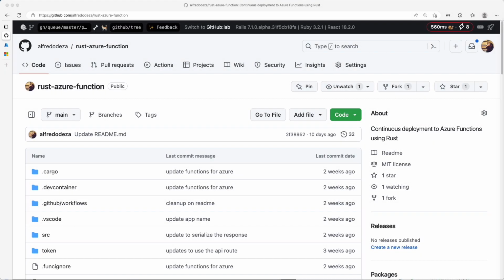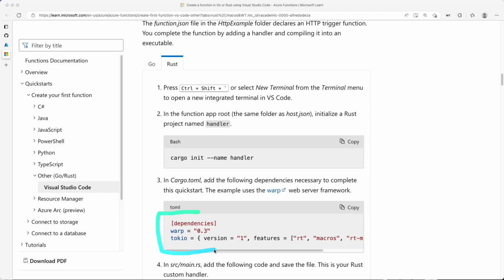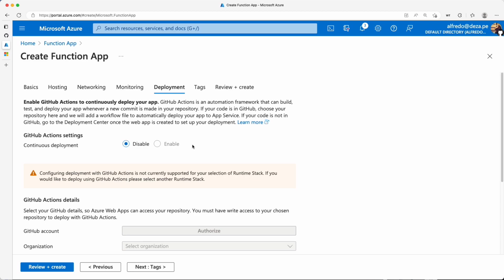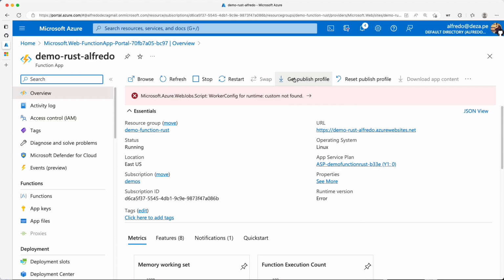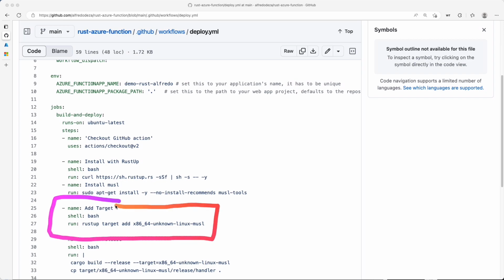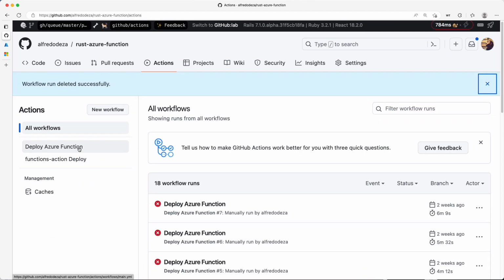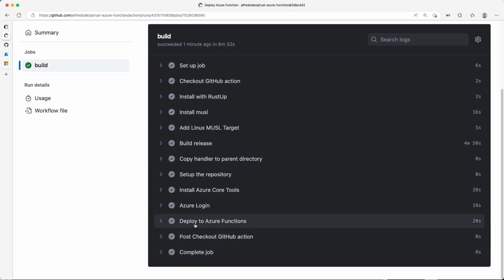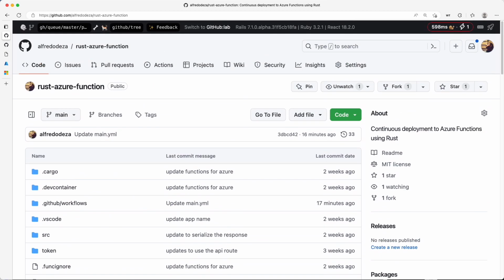Deploy Rust on Azure Functions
This long-form video will demonstrate everything you need to know to deploy rust with azure functions.

There are several caveats and workarounds involved in getting this deployed. This video will cover GitHub Actions for automation and will not show you how to use Visual Studio Code.